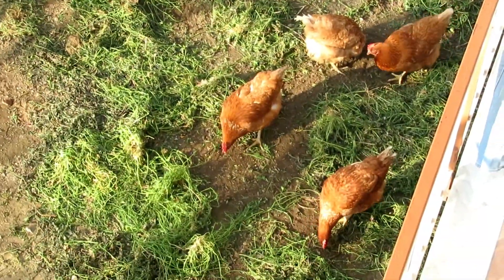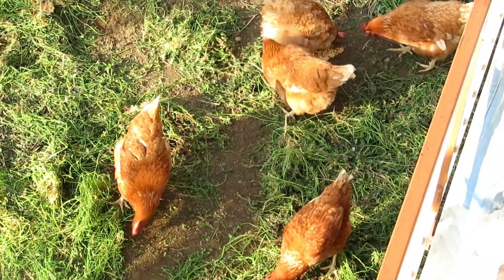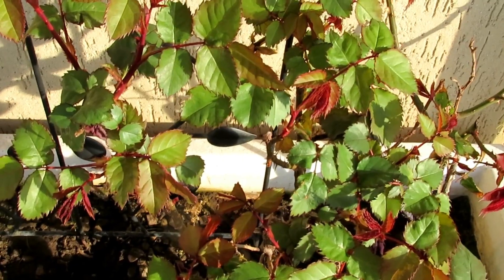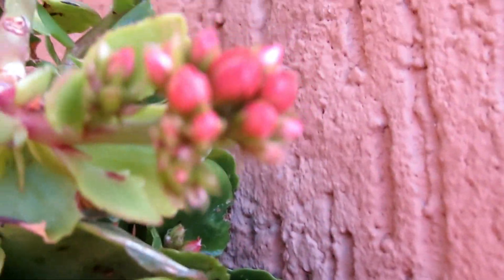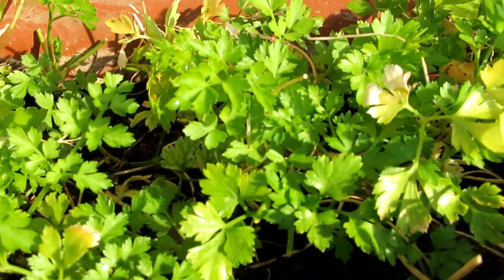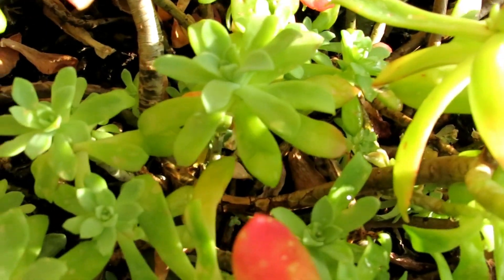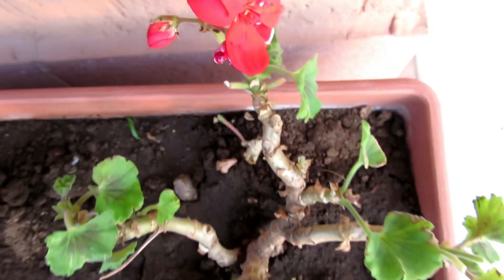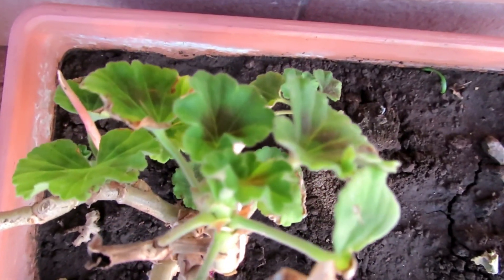COMO Estão as minhas PLANTAS? ORGANIZANDO AS VARANDAS| GIOVANNA LISBOA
“Porque Deus amou o mundo de tal maneira que deu o seu Filho unigênito, para que todo aquele que nele crê não pereça, mas tenha a vida eterna.” (João 3:16)